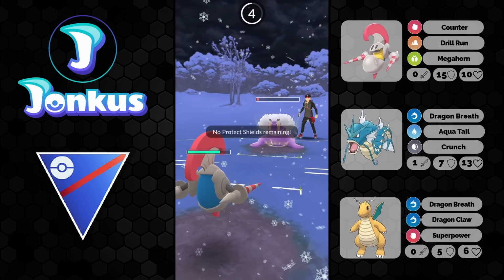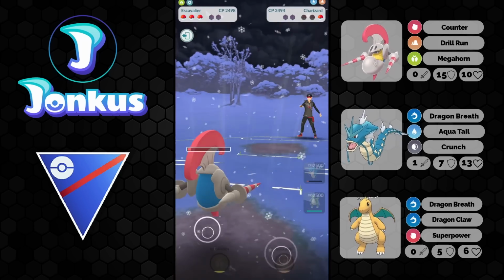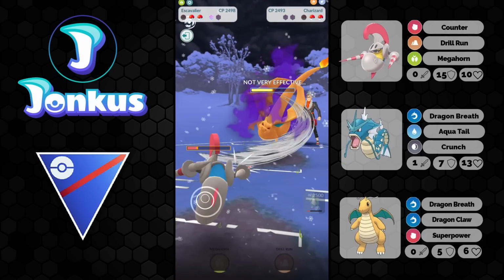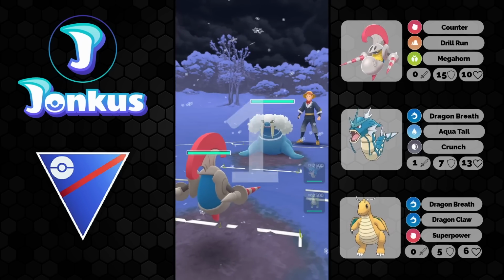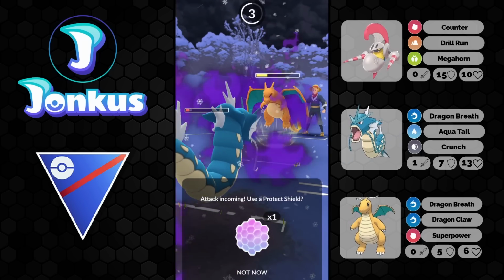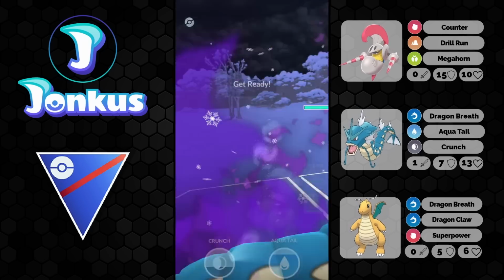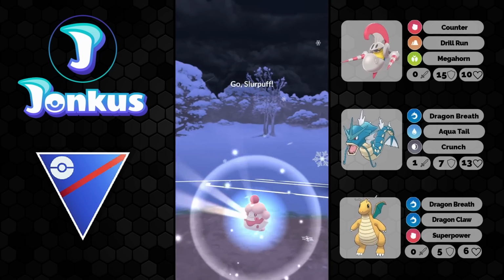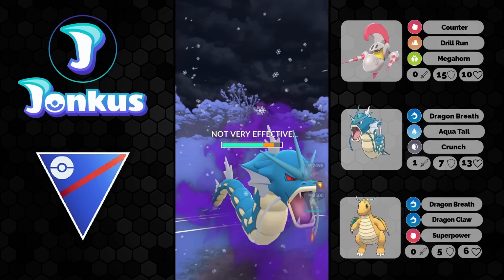NO XL TEAM! *SHADOW* GYARADOS FARMS DOWN THE ULTRA PREMIER LEAGUE | GO BATTLE LEAGUE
Taking a look at a no XL Ultra League Premier Cup! This Cheap team works really well and already worked last season as well! Recommend it!

Thanks to my Channel Supporters:
MEweedle
zdsgfhdfzgx
Lily NiRiain
張阿文
Kaiwei Chang
Darkforce07
Bantjh2o
ShiftyWolf117
Gloss
OleSkaaren PvP